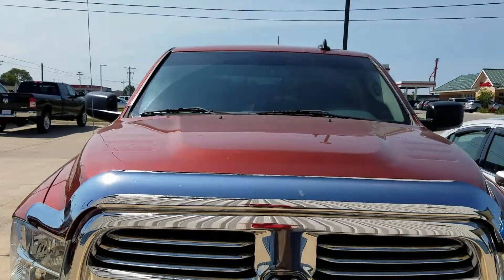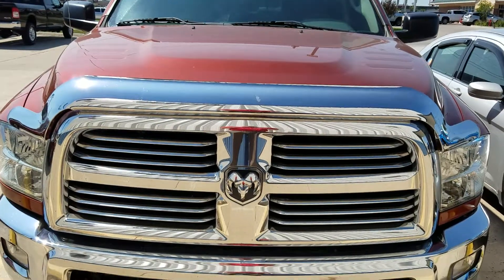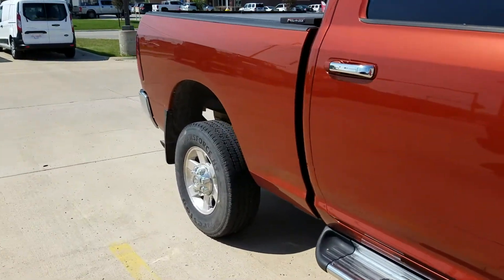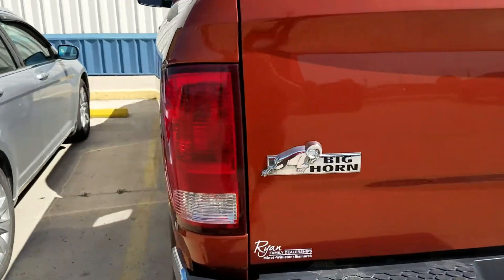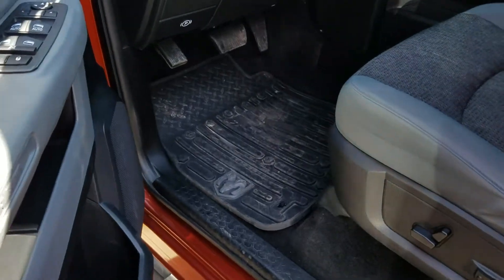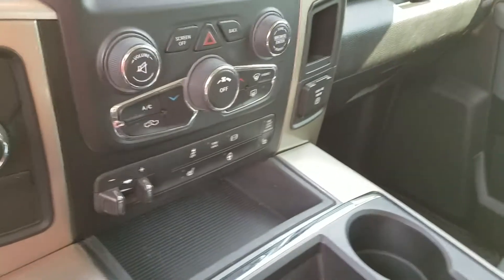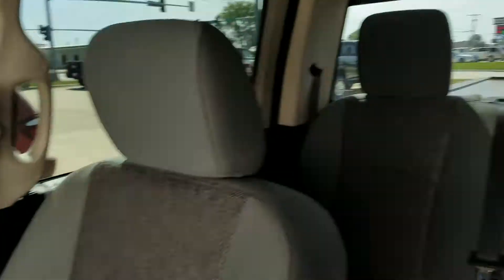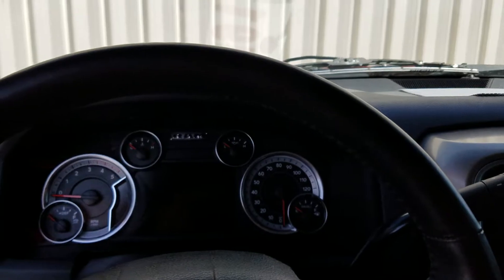2013 Ram 2500 Big Horn in Copperhead Pearcoat at Dale Howard Auto in Iowa Falls